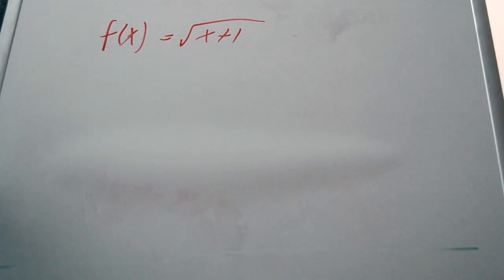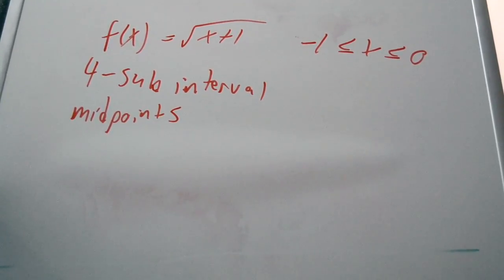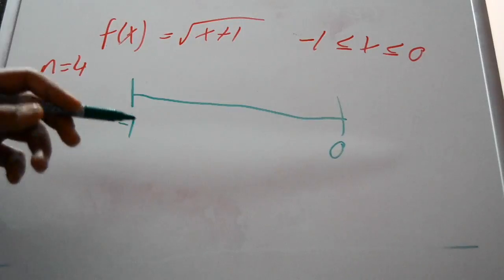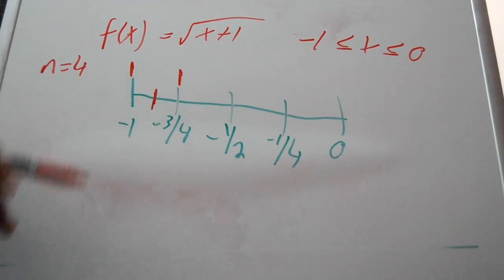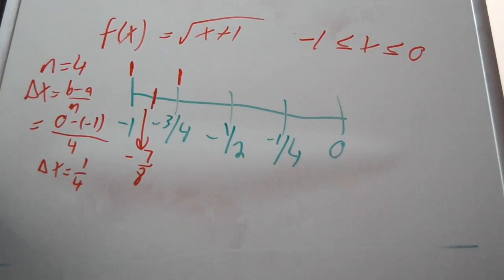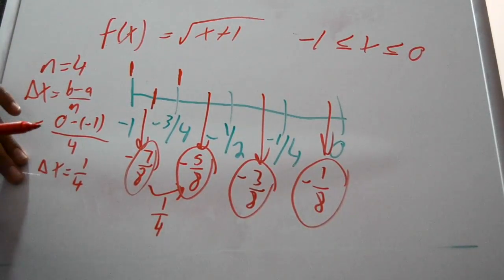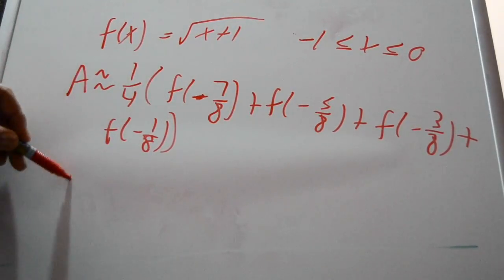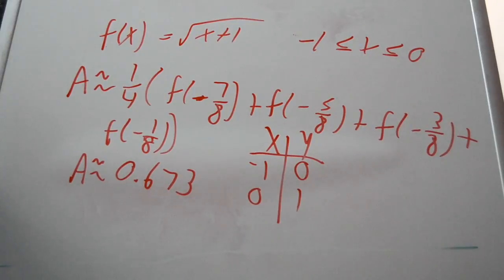Riemann Sums Part 2/2 - MRAM, LRAM, RRAM ~ Area Under a Curve Using Rectangles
Hoped you enjoyed and learned Riemann Sums more than you did before!